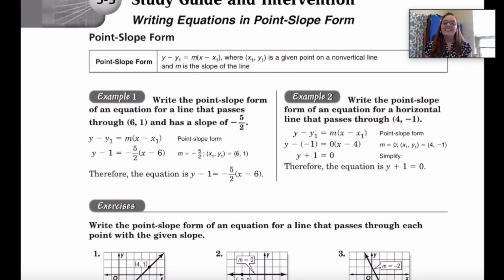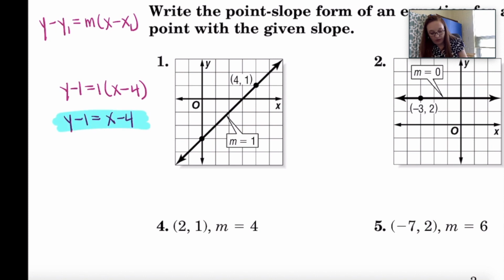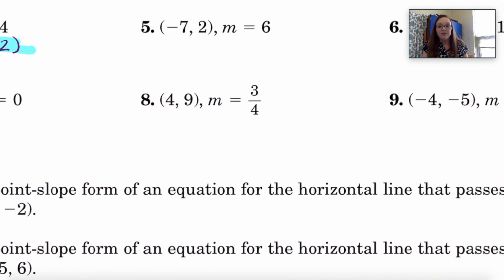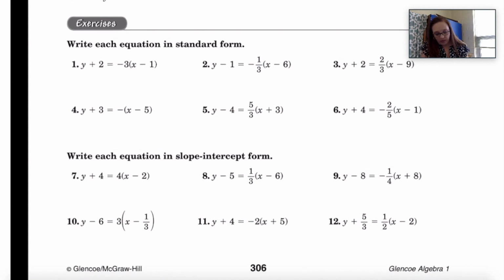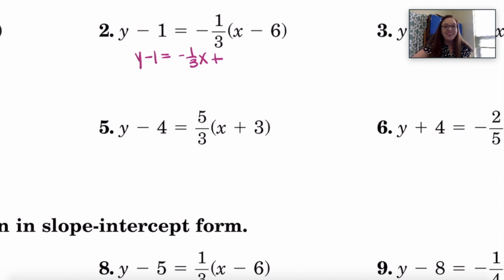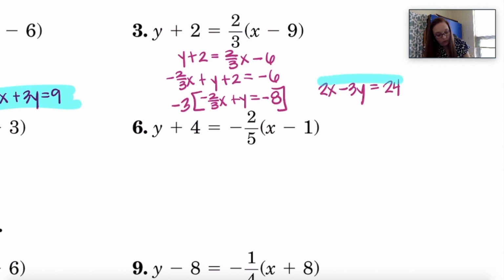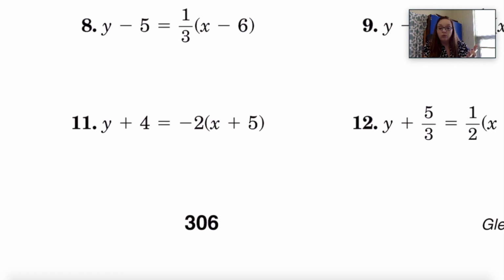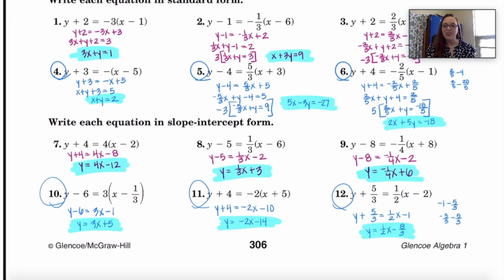Writing Equations in Point Slope Form Lesson